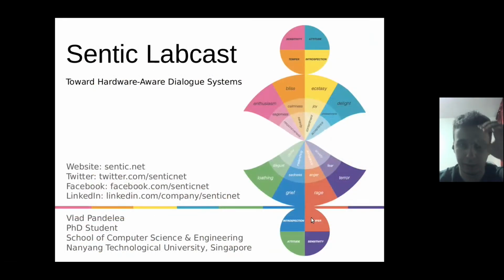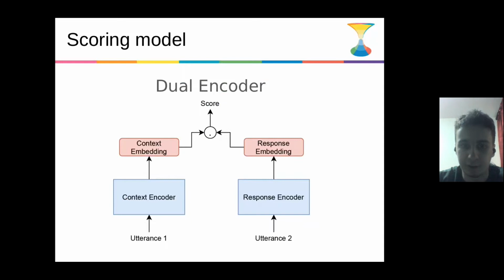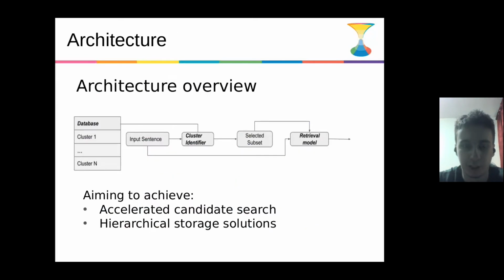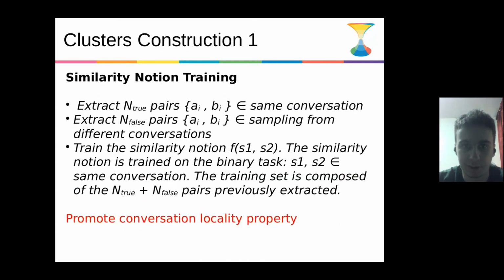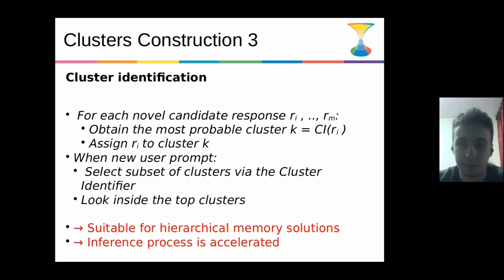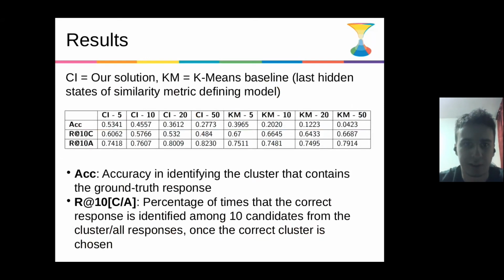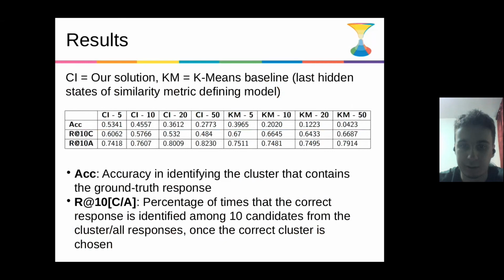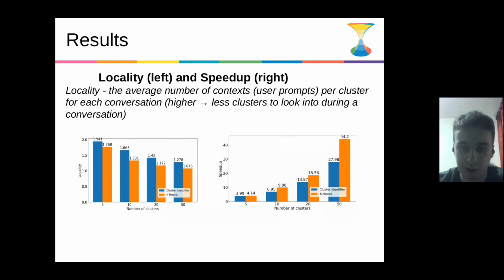Hardware-Aware Dialogue Systems (Sentic Labcast by Vlad Pandelea)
In the past few years, the use of transformer-based models has experienced increasing popularity as new state-of-the-art performance was achieved in several natural language processing tasks. As these models are often extremely large, however, their use for applications within embedded devices may not be feasible. In this work, we look at one such specific application, retrieval-based dialogue systems, that poses additional difficulties when deployed in environments characterized by limited resources. Research on building dialogue systems able to engage in natural sounding conversation with humans has attracted increasing attention in recent years. This has led to the rise of commercial conversational agents, such as Google Home, Alexa and Siri situated on embedded devices, that enable users to interface with a wide range of underlying functionalities in a natural and seamless manner. In part due to memory and computational power constraints, these agents necessitate frequent communication with a server in order to process the users’ queries. This communication may act as a bottleneck, resulting in delays as well as in the halt of the system should the network connection be lost or unavailable. We propose a new framework for hardware-aware retrieval-based dialogue systems based on the Dual-Encoder architecture, coupled with a clustering method to group candidates pertaining to a same conversation, that reduces storage capacity and computational power requirements.